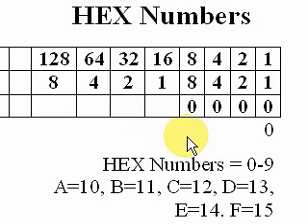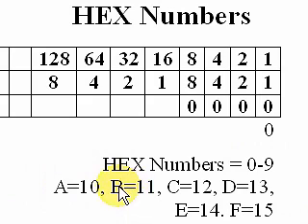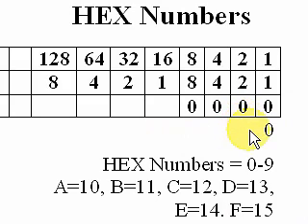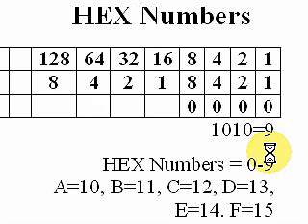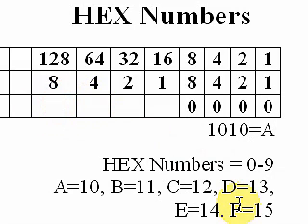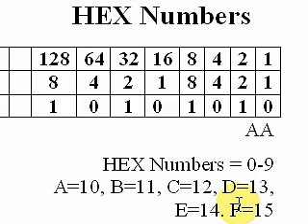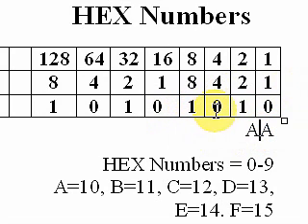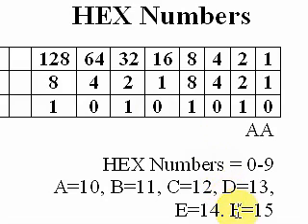A+ Computer Repair Training Course - HEX Numbers - Introduction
HEX Introduction.  This video discusses the HEX number system.